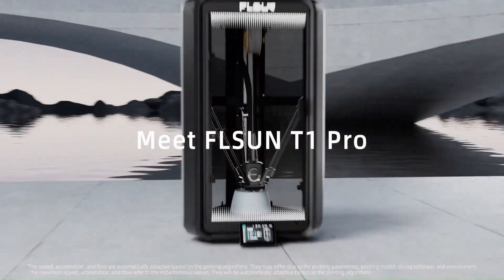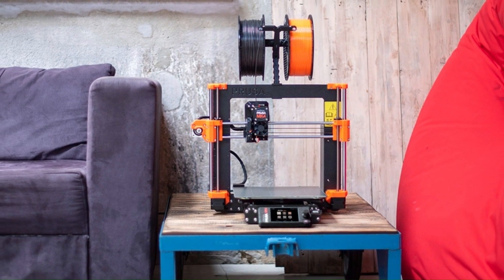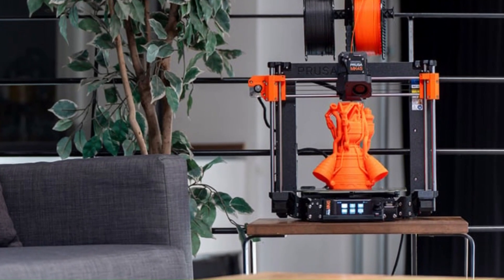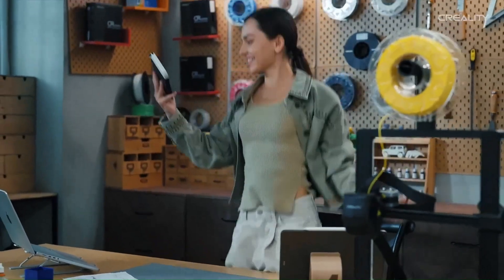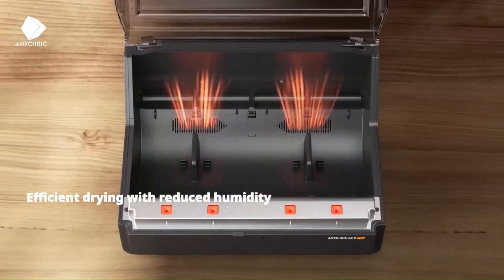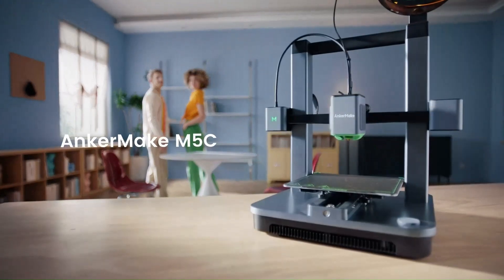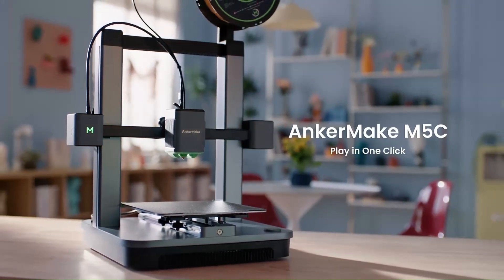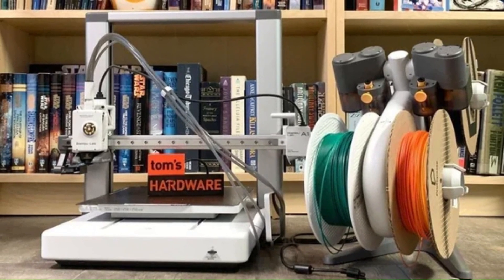Next-Gen 3D Printers of 2025 | Best Choices for Innovation & Quality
Best 3D Printers of 2025! | Best Picks for Quality & Performance

Looking for the best 3D printer in 2025? Whether you're a beginner, a hobbyist, or a professional, we’ve got you covered! In this video, we break down the top 5 best 3D printers based on features, print quality, reliability, and value for money.

► Legit Tech Pick is a participant in the Amazon Services LLC Associates Program, an affiliate advertising program designed to provide a means for sites to earn advertising fees by advertising and linking to Amazon.com. As an Amazon Associate, we earn from qualifying purchases.